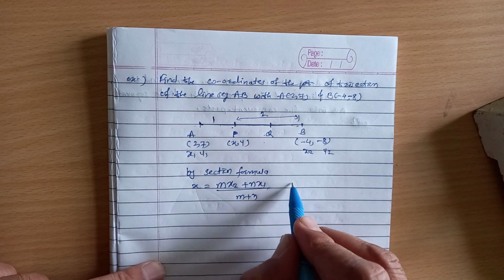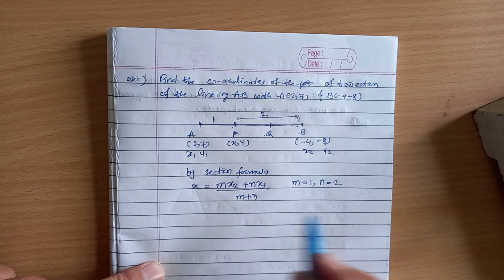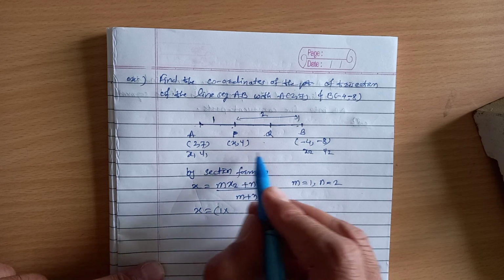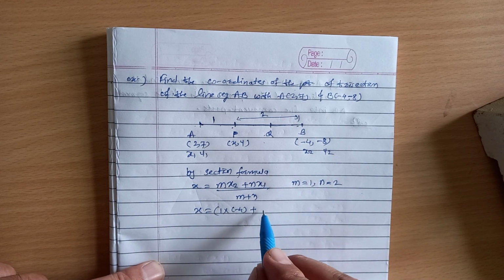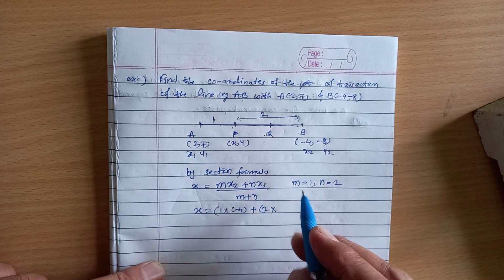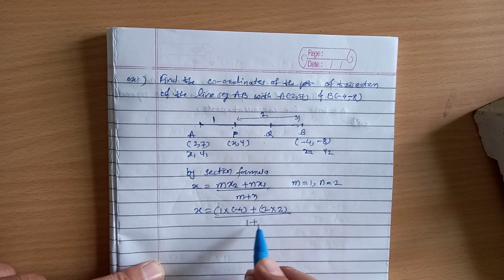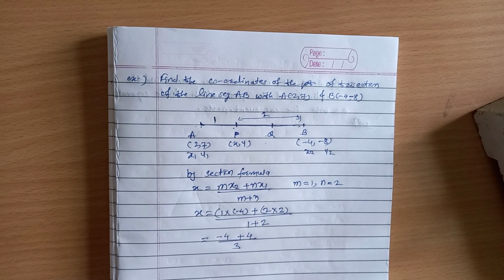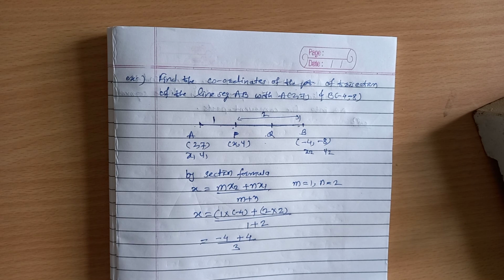10th maths 2 Coordinate geometry ,practice set 5.2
10th maths 2 Coordinate geometry ,practice set 5.2